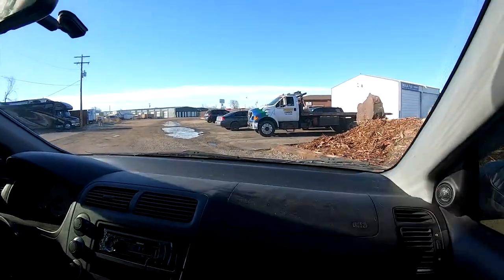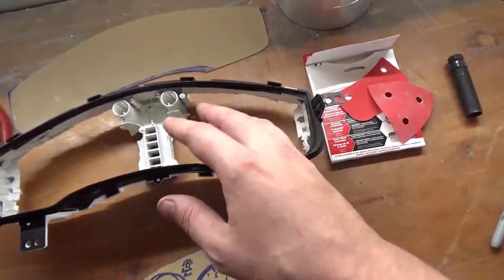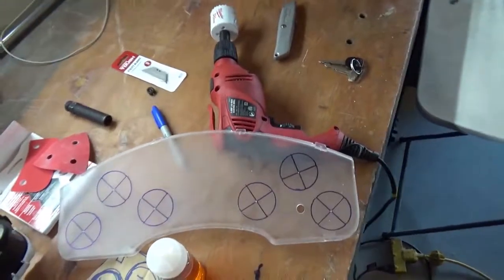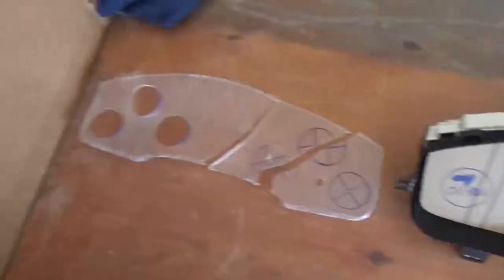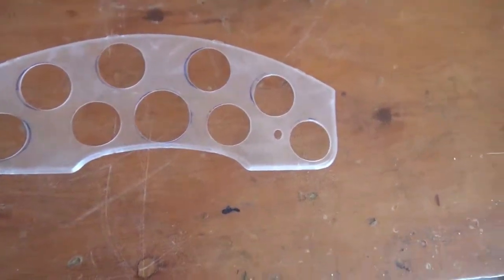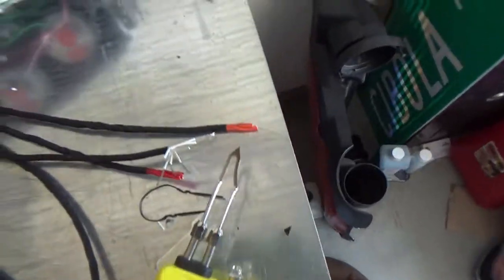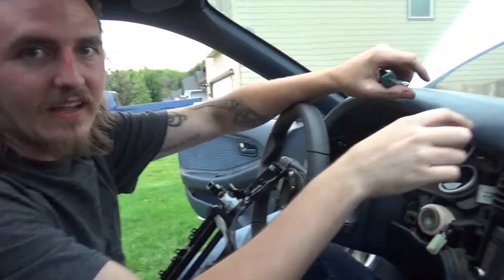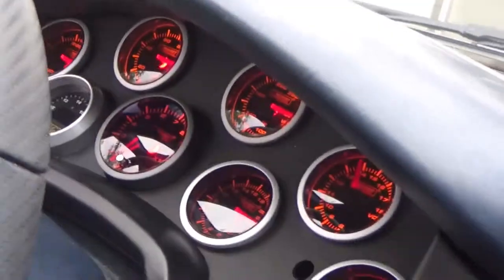The MR2 Gets A Custom Gauge Cluster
In this video we will show you how to make your own custom gauge cluster. If you have the creative mind or ambition to do so. Hope you enjoy.